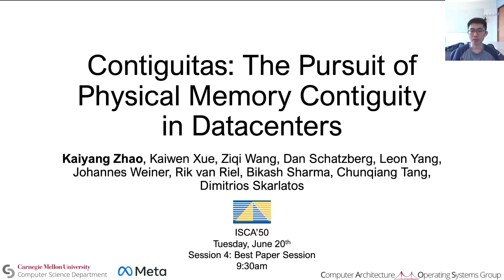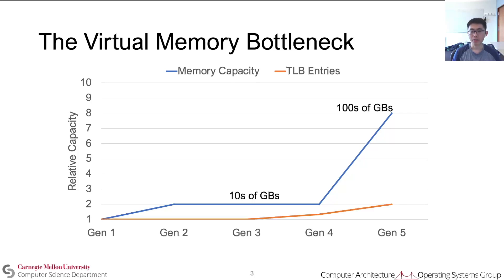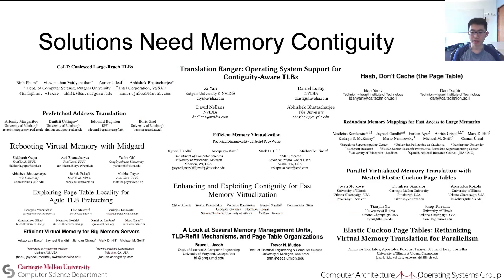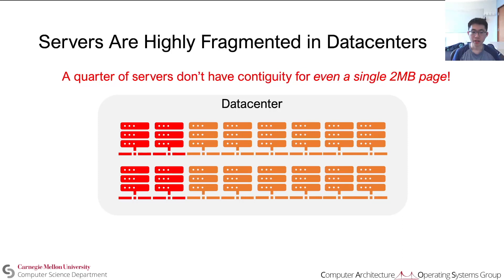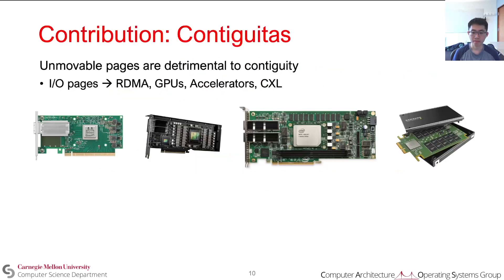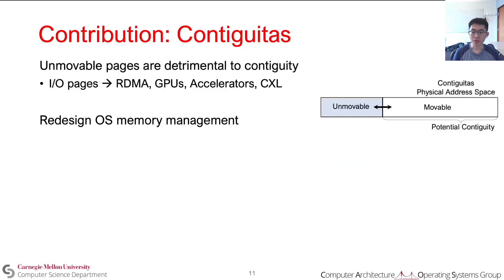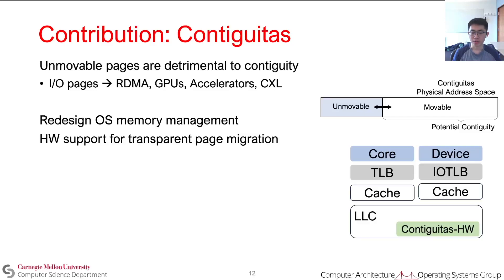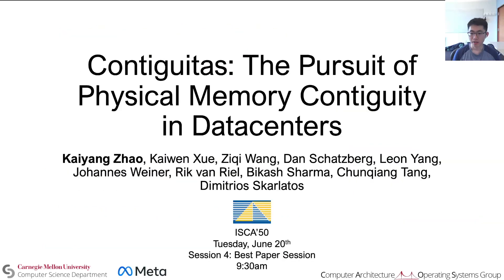ISCA'23 - Lightning Talks - Session4 - Contiguitas: The Pursuit of Physical Memory Contiguity in Dat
Lightning Talks - Session4: Best Paper Session

Paper Title: Contiguitas: The Pursuit of Physical Memory Contiguity in Datacenters
Authors: Kaiyang Zhao, Kaiwen Xue, Ziqi Wang, Dan Schatzberg, Leon Yang, Antonis Manousis, Johannes Weiner, Rik van Riel, Bikash Sharma, Chunqiang Tang, Dimitrios Skarlatos